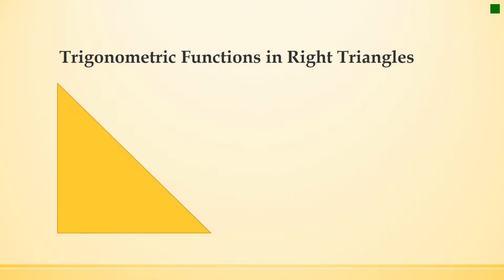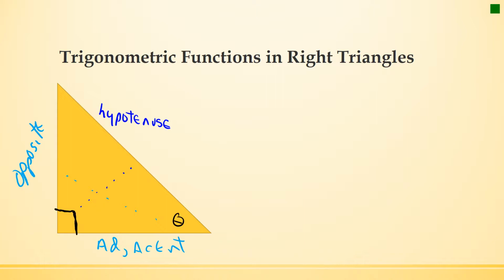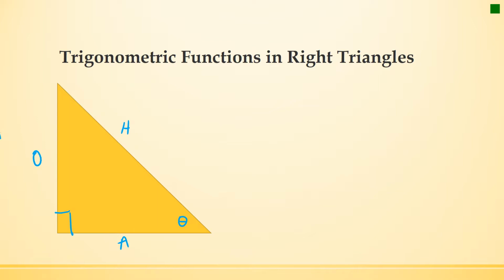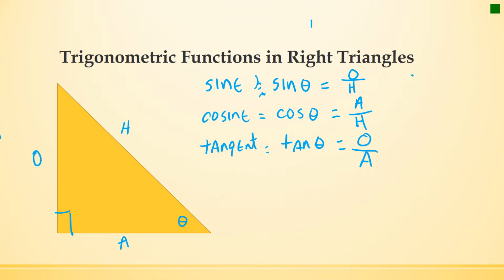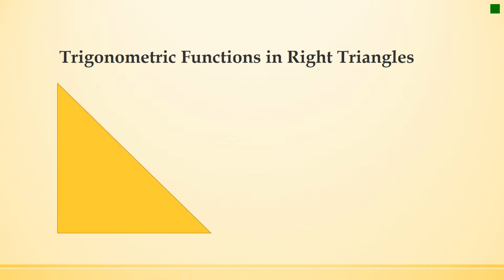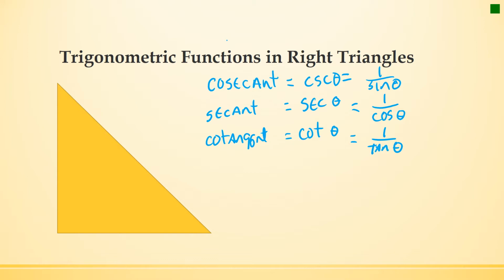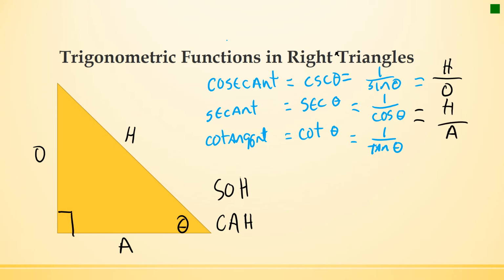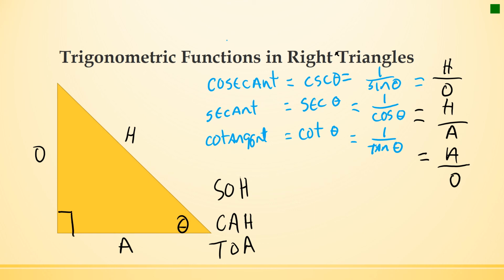SOH CAH TOA